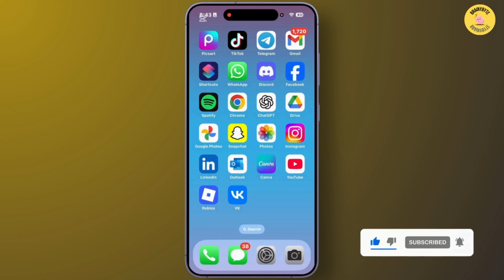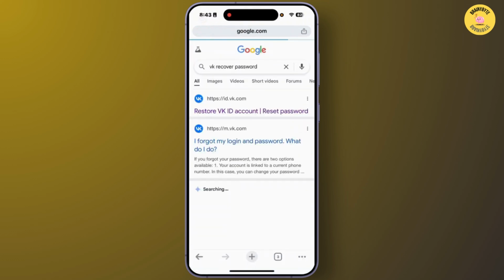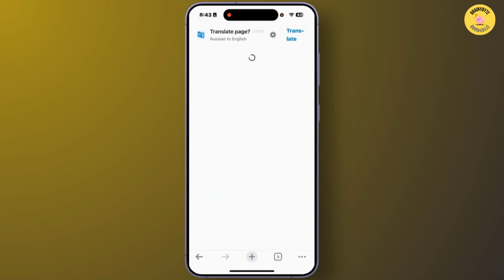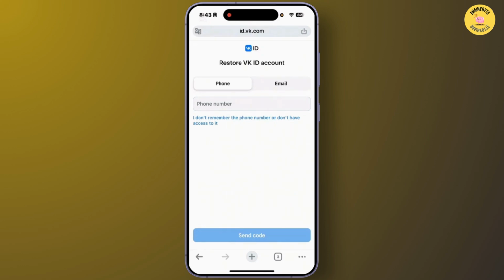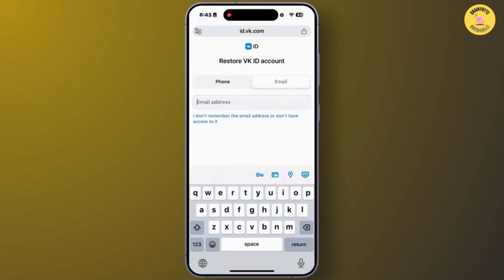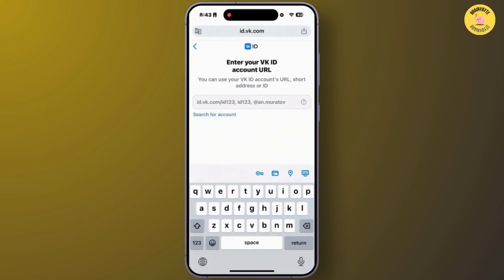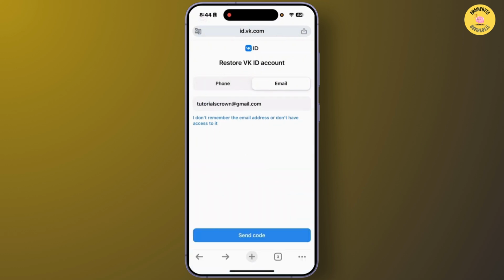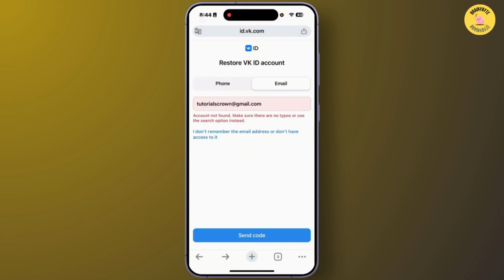How to Recover Password in VK Account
Forgot your VK account password? This video will guide you through the steps to recover your VK password quickly and easily. Whether you're asking, "How do I recover my VK password?" or need help accessing your account, this tutorial has you covered. Learn how to reset your VK login credentials and regain access to your account. Watch now to see how you can recover your VK account password in just a few steps!

Timestamps:
00:00 How to Recover Password in VK Account
00:06 How Do I Recover My VK Password?